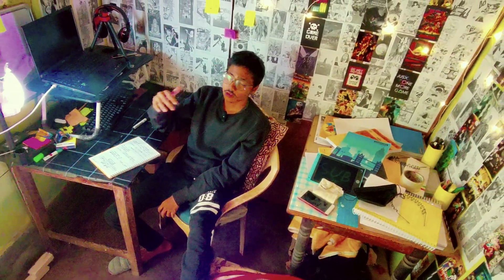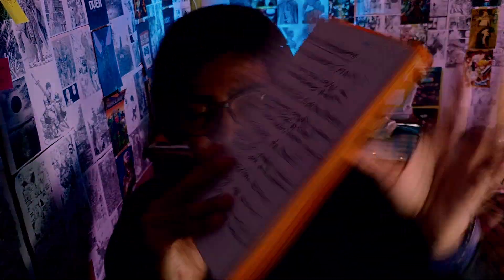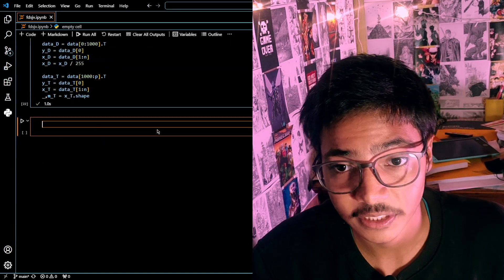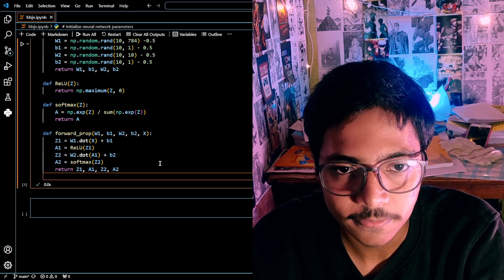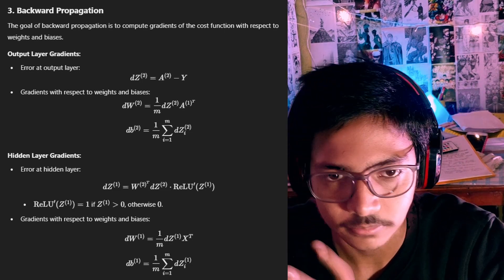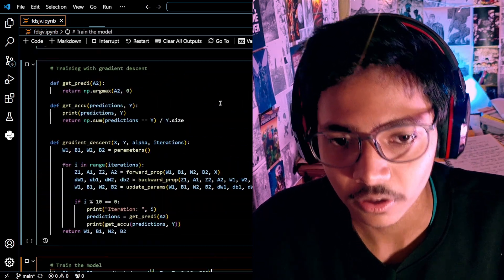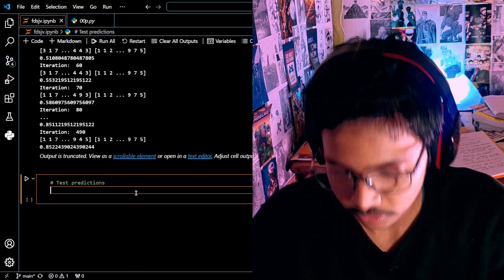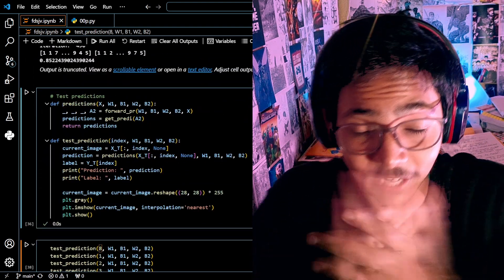Neural Networks From Scratch: Build Your First AI Model!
Description:
In this video, I explain how to build a simple neural network from scratch using Python and NumPy! 🧠 We'll train the model on the MNIST dataset to recognize handwritten digits. Learn step by step how neural networks work, including forward propagation, backpropagation, and gradient descent.

✨ Chapters:
0:00 Introduction
1:17  Tools and Setup
2:29  Data Preparation
3:33  Initialize neural network parameters
4:36 Forward propagation
6:33 Backward propagation
7:10 Training with gradient descent
7:32 Train the model
10:26 Test predictions
11:35 Outro